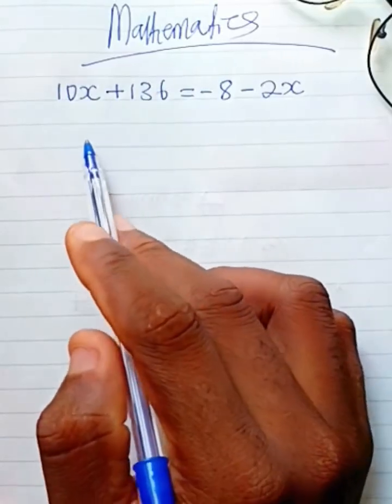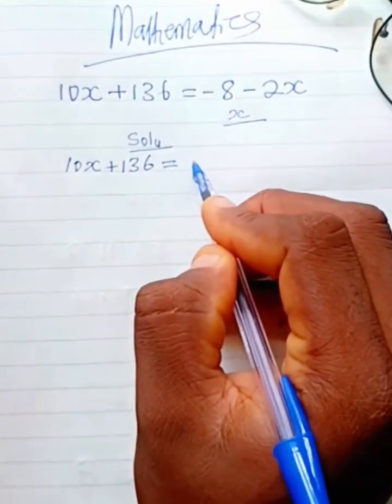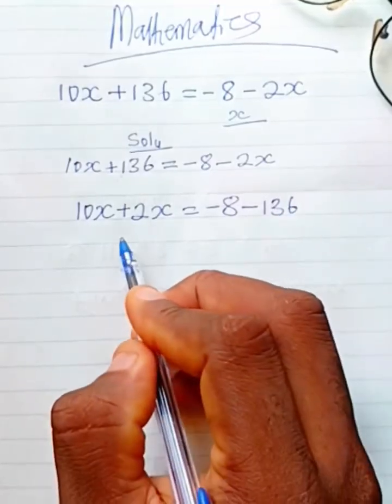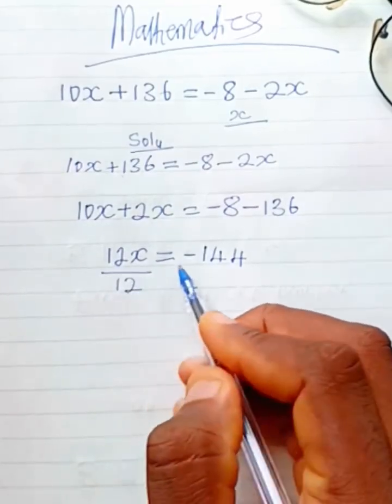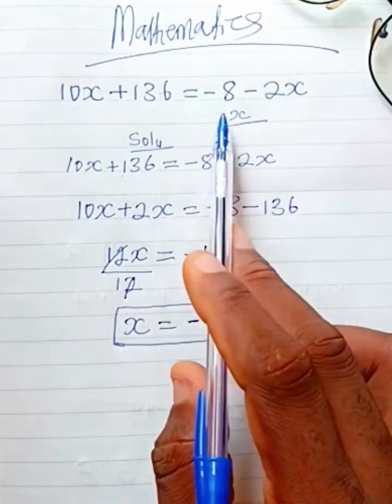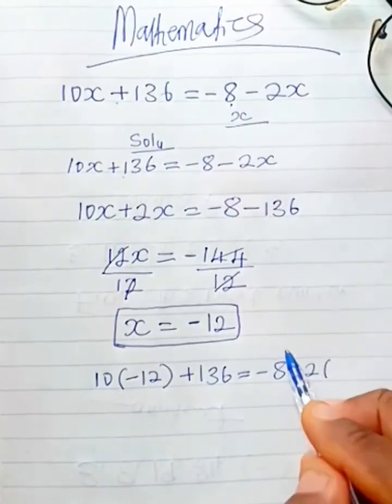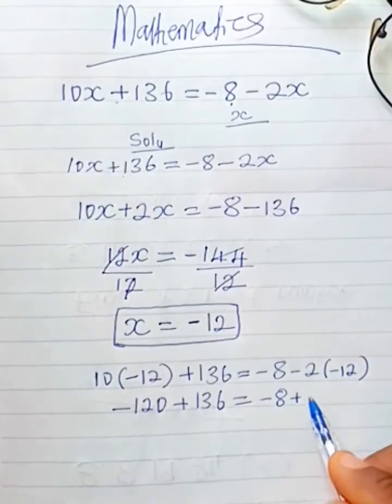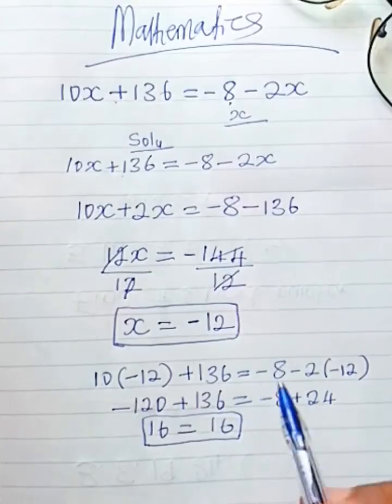Solve Linear Equations Easily | 10x + 136 = -8 - 2x | Step-by-Step Mathematics Tutorial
In this mathematics lesson, we solve the linear equation:

10x + 136 = -8 − 2x

This step-by-step tutorial will help students understand how to solve algebraic equations quickly and correctly. If you are preparing for exams or want to improve your algebra skills, this video will guide you through the process in a simple and clear way.

In this class you will learn:

• How to collect like terms in algebra
• How to move variables from one side of an equation to another
• Easy tricks to solve mathematics problems faster

This lesson is perfect for secondary school students, WAEC, NECO, JAMB candidates, and anyone learning algebra basics.

Watch till the end and practice along to improve your mathematics skills.